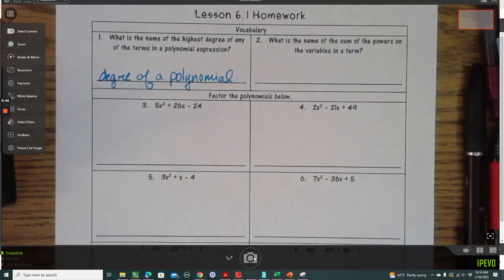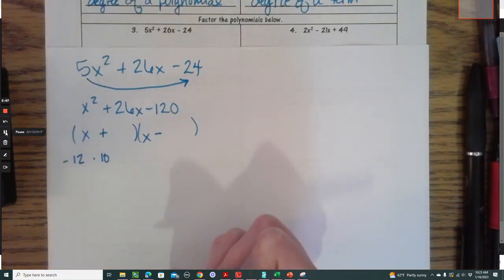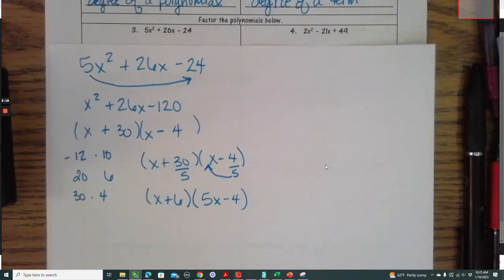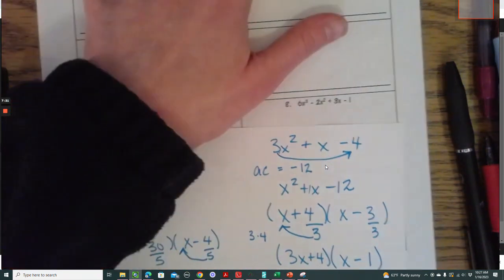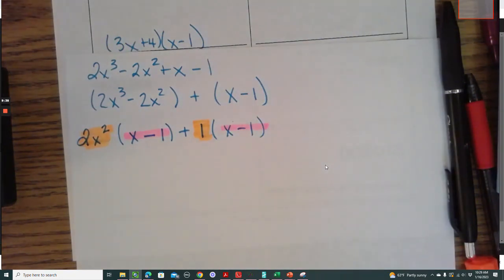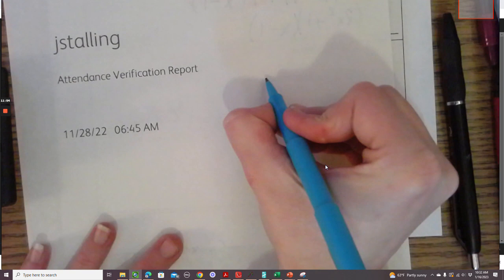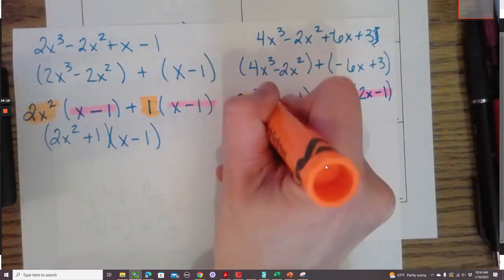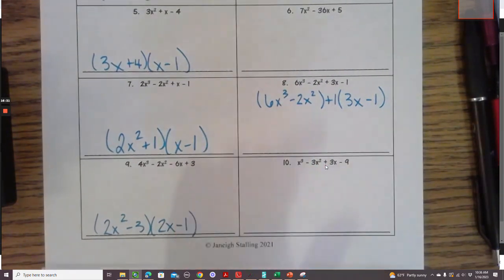Lesson 6.1 Homework AR